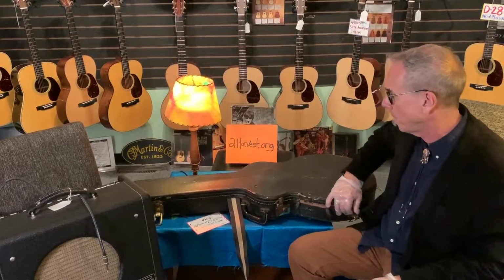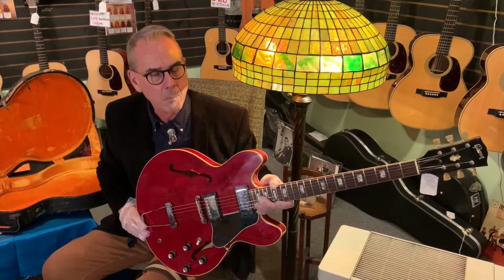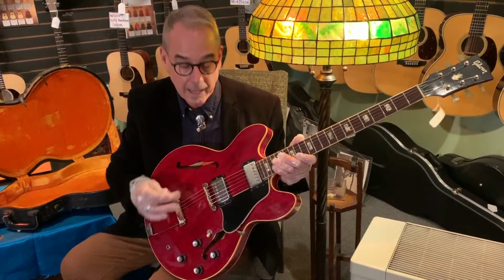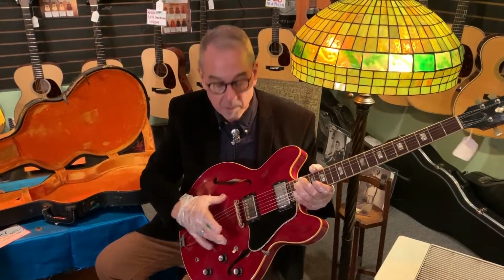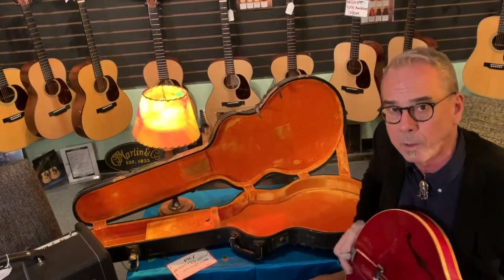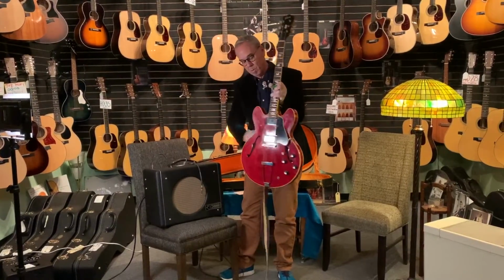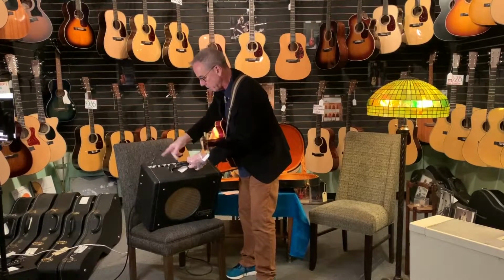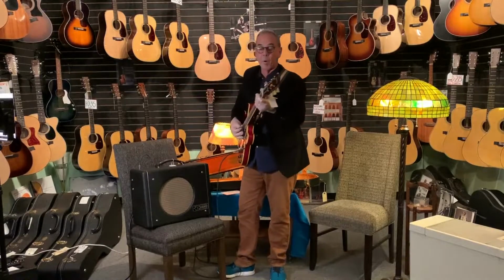1967 Gibson ES-335TDC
Willie highlights a lovely 1967 Gibson ES-335TDC (Thinline Double Pickup Cherry, but you guys knew that) that we recently took in, playing it through a fantastic Carr amp.